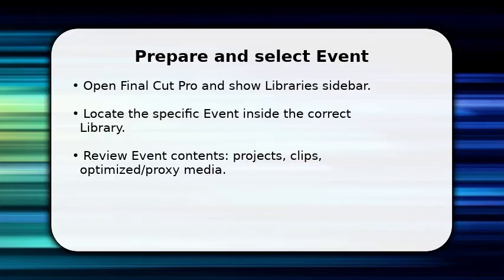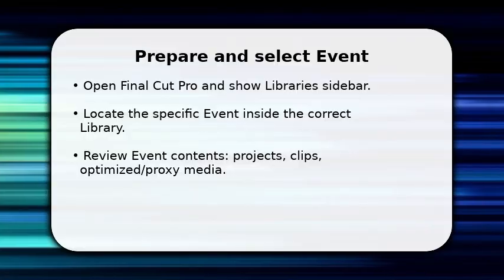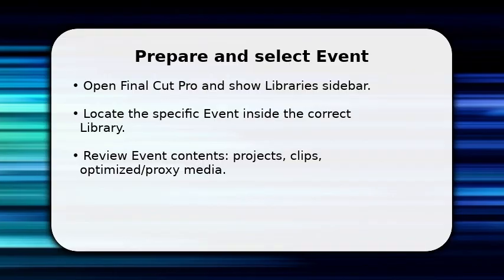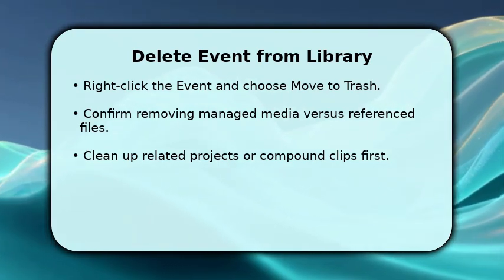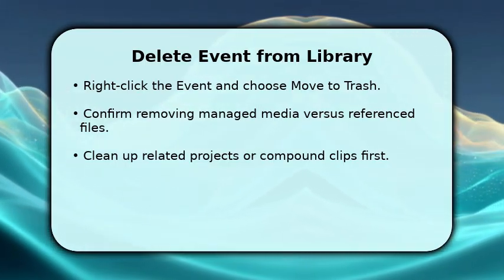How to Delete Events in Final Cut Pro (only Way)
Learn the precise steps for deleting events in Final Cut Pro, a must-know technique for video editors. This tutorial guides you through each action required to remove unwanted clips from your project efficiently.